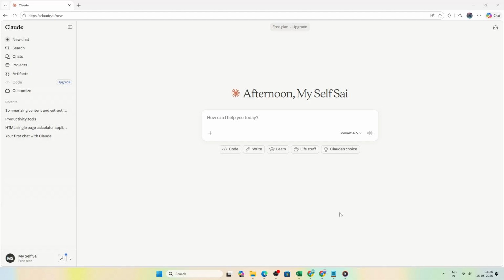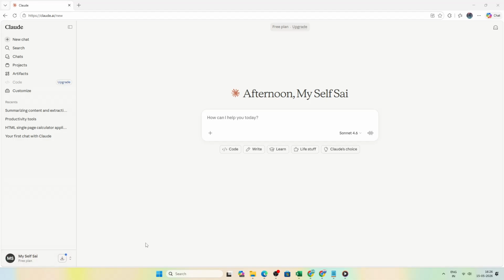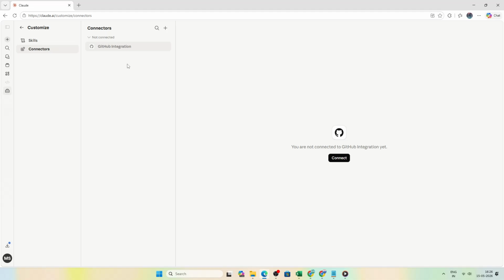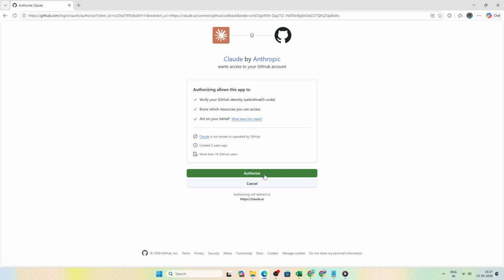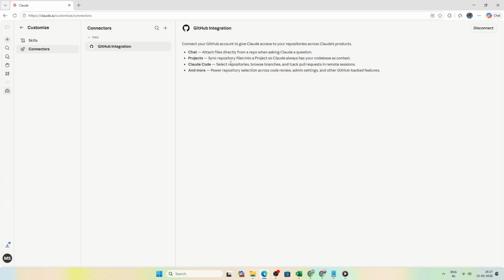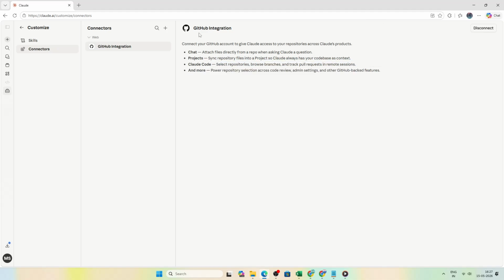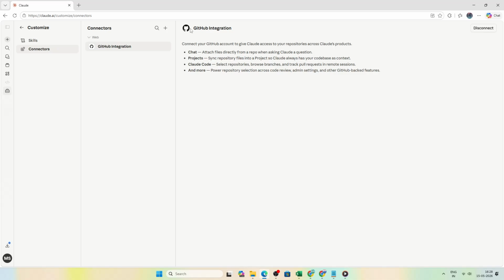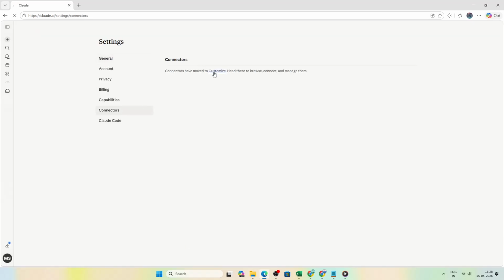How To Connect GitHub To Claude AI (Step By Step)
Learn how to connect GitHub to Claude AI with this step-by-step tutorial. Integrating your GitHub account with Claude allows the AI to read your code, provide better context, and help you build applications faster.

Topic cover in this video :
Connect GitHub to claude AI, GitHub claude AI integration, how to link GitHub with claude AI, claude AI GitHub setup, integrate claude AI with GitHub repository, GitHub claude AI workflow, claude AI for code review GitHub, GitHub automation with claude AI, claude AI API GitHub connection, setting up claude AI webhook for GitHub, GitHub Actions claude AI integration, claude AI coding assistant GitHub